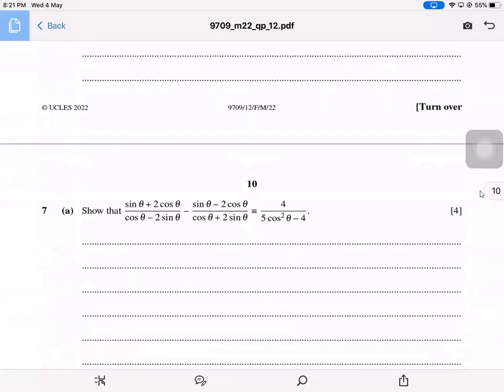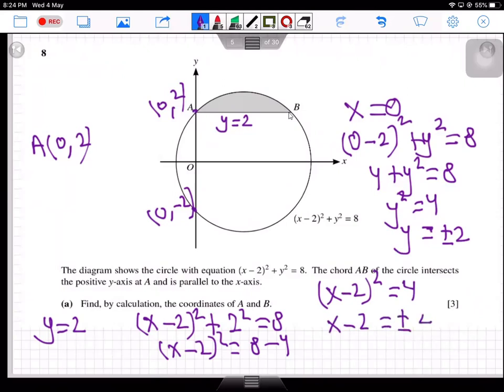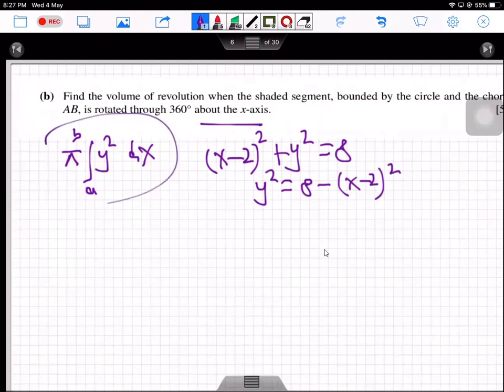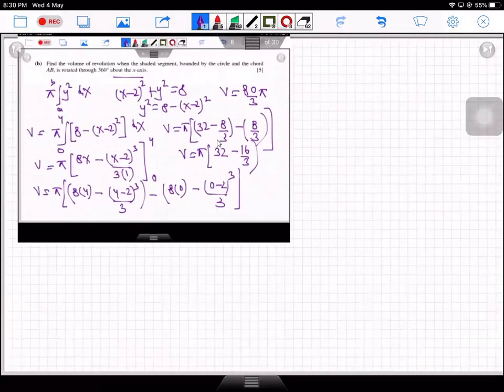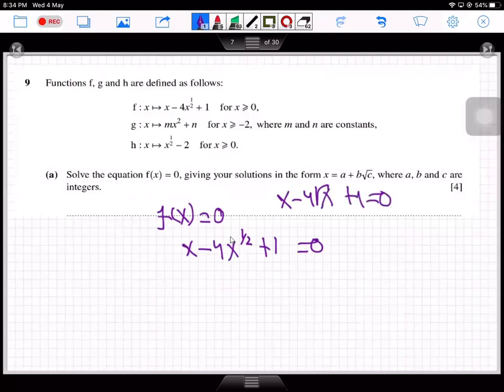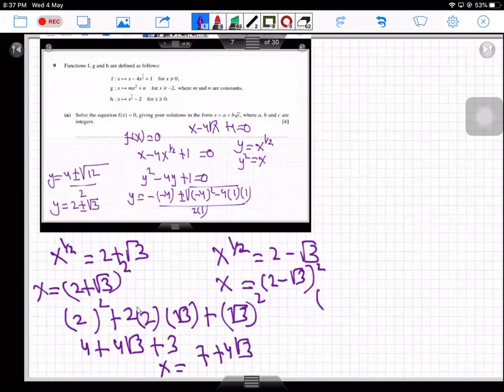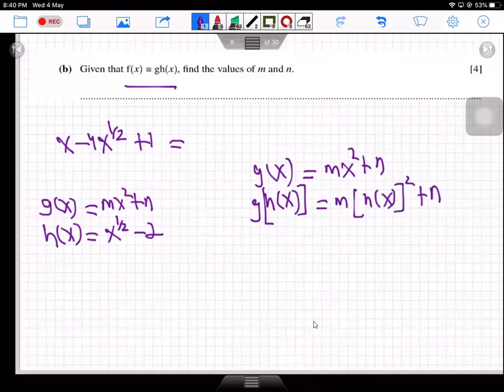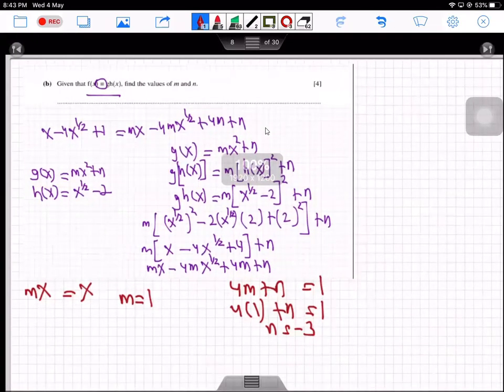ASP1 | 9709 F/M 2022 P12 Q8 & Q9 | A level Maths 9709 | Hamza Noor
Topics Covered in this video :  Coordinate Geometry, Integration & Functions